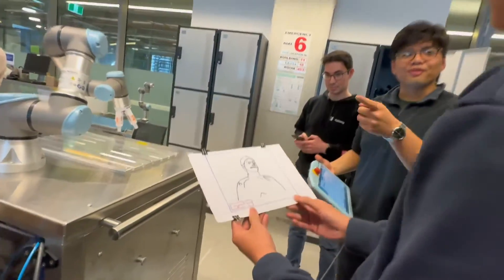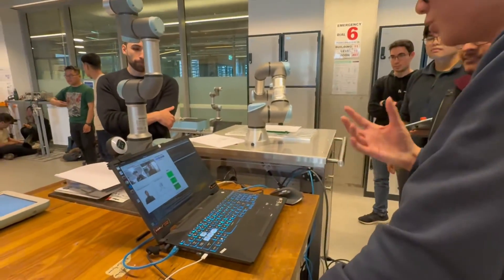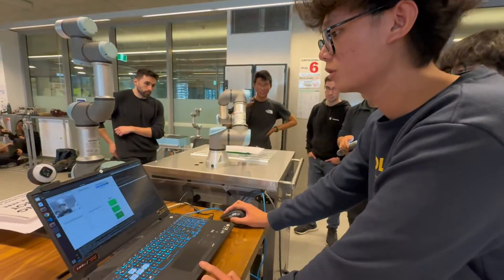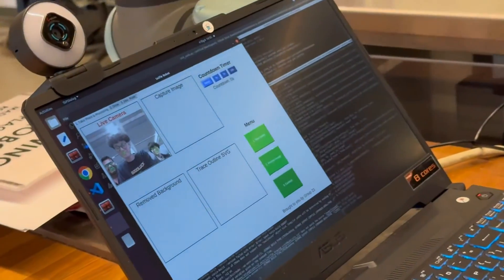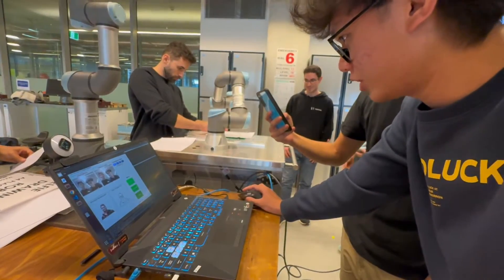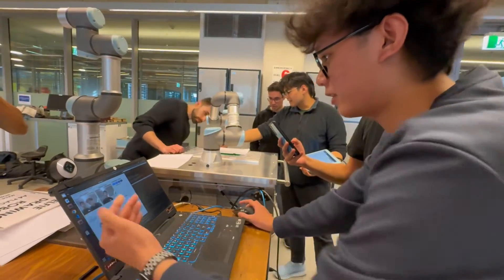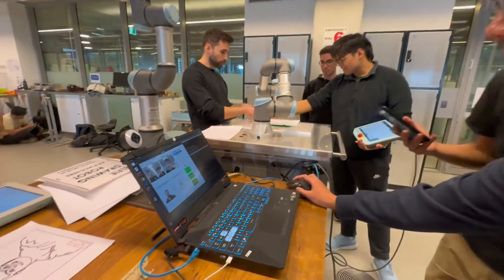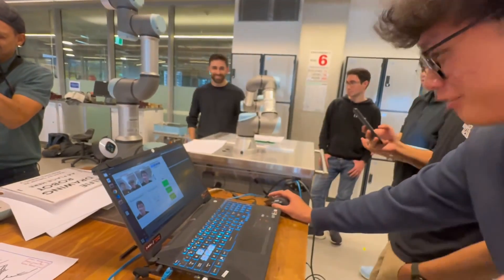Demo Robotics Studio 2 | Long 3D Printing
This is my group demonstration for Selfie Drawing Robot UR3 Project at UTS.